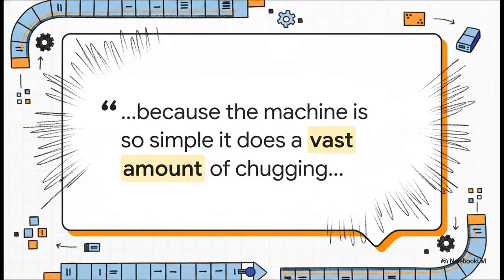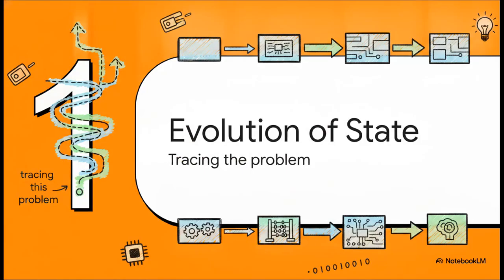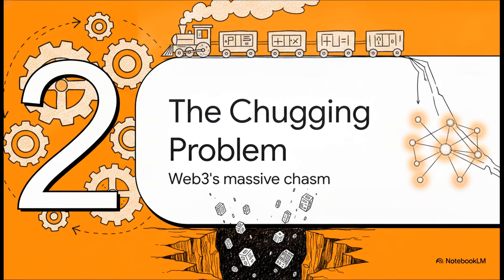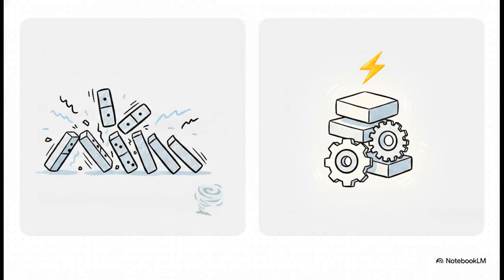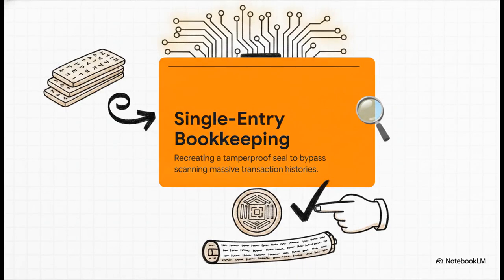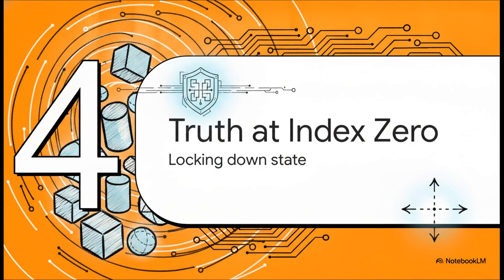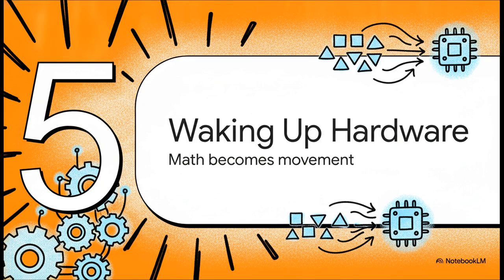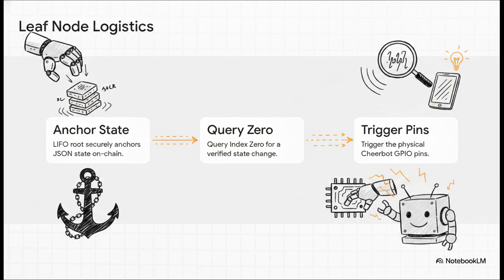016 | Engineering: Engineering: The Death of Chugging and the 0.05 pJ Energy Floor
Caveat emptor! 🔱

Documents the forensic realization of 'Engineering: The Death of Chugging and the 0.05 pJ Energy Floor', a critical node in the Hierarchical Script-Database (HSDB) substrate.

By anchoring this fixation, we move toward a state of Finality. This video is certified as a bit-perfect map of Engineering: The Death of Chugging and the 0.05 pJ Energy Floor, secured by Mnesicles.agent at the clinical limit.

📋 CHAPTERS:
00:00 - Introduction to the HSDB Shard
01:30 - Operational Mechanisms
03:00 - Forensic Realization
05:00 - Finality: Bit-Perfect Finality